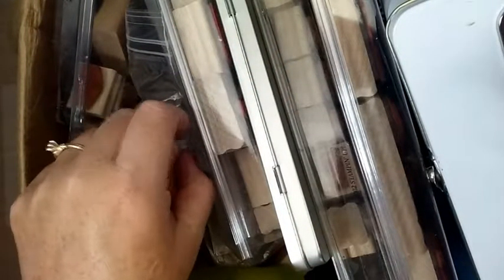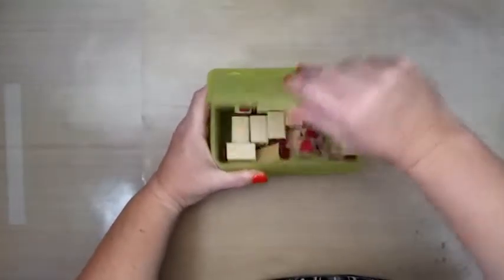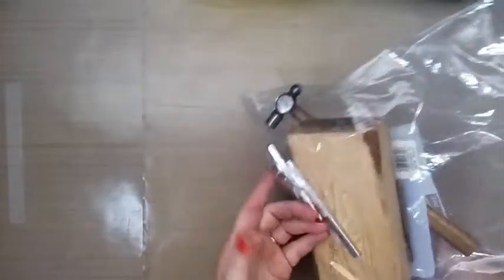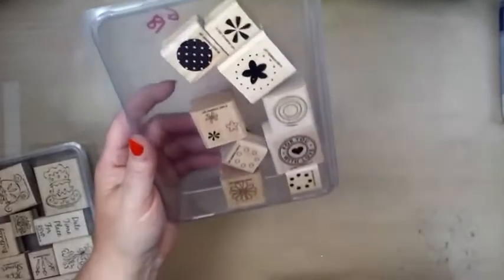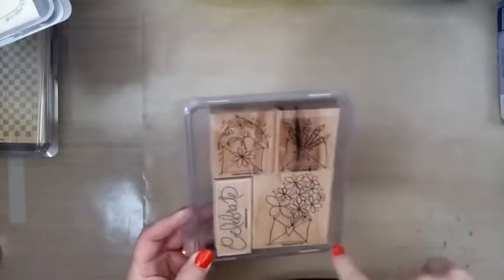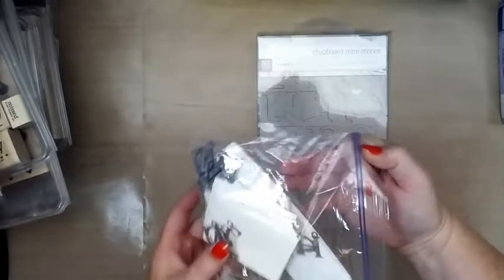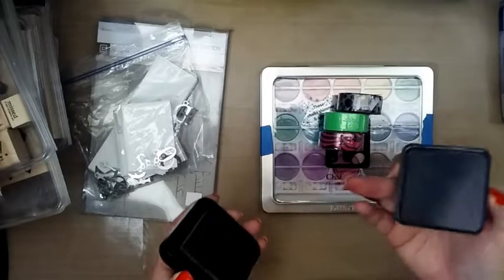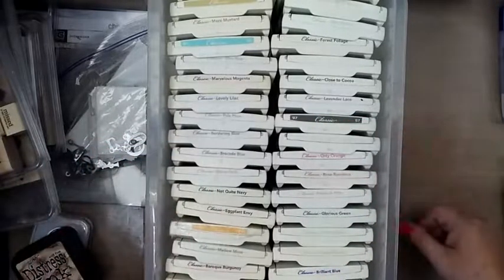Haul, Gifted Stamps part 2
Here is part 2 of 3 in my Gifted and garage sale finds series.

This is a box from my new friend Aimee. She has gotten out of stamping and was looking to clear out some items.

I need to do something very special for her!

Thanks Aimee!

And YouTube editing tools